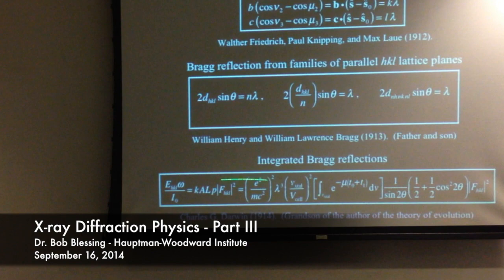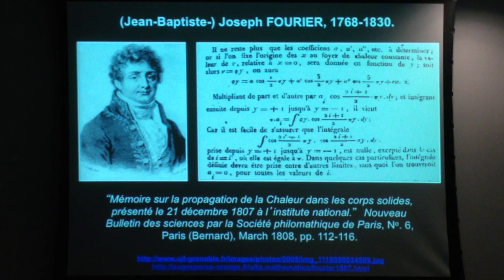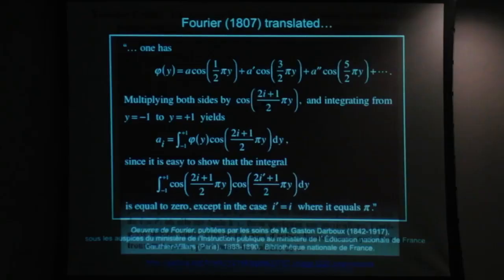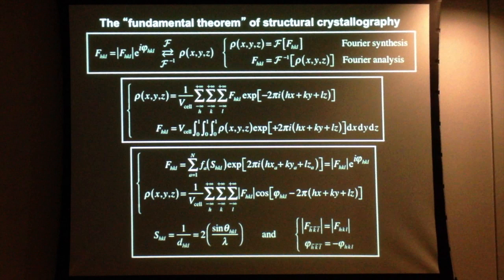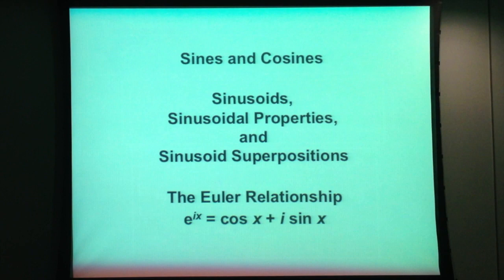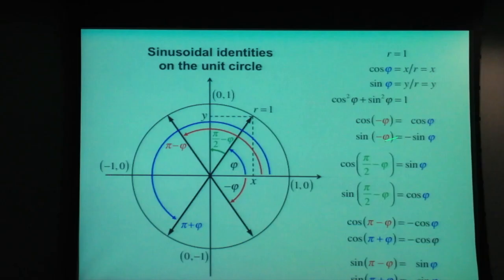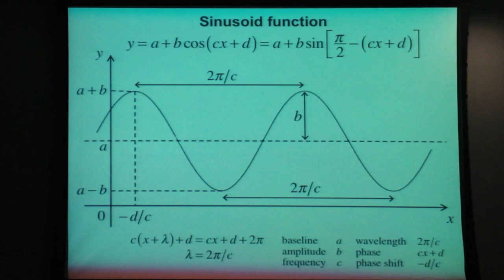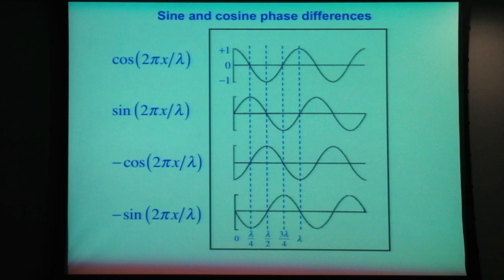X-ray Diffraction Physics Part III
Dr. Bob Blessing - Hauptman-Woodward Institute